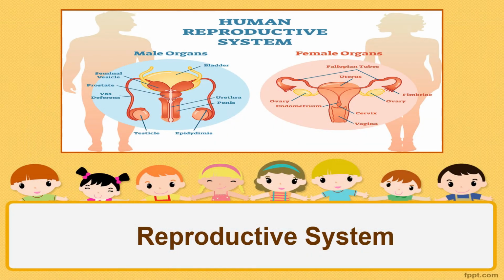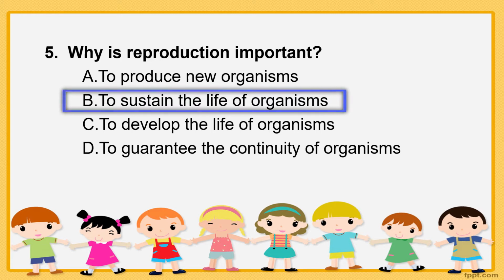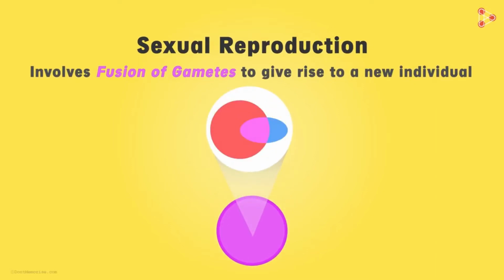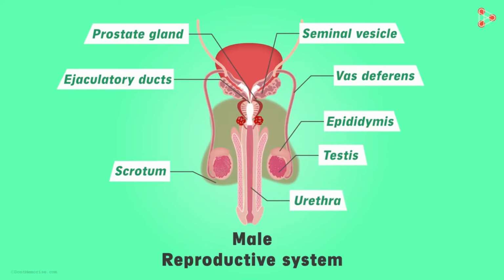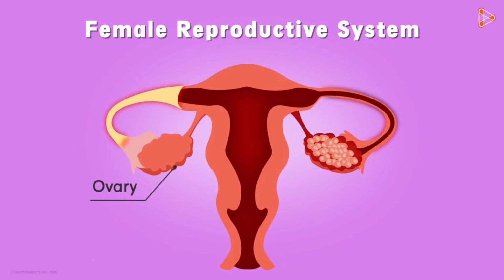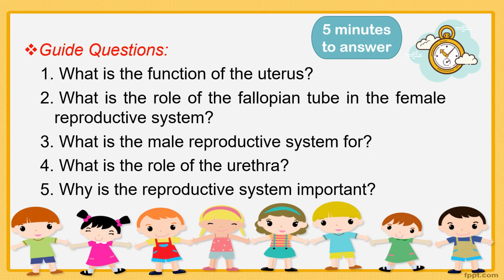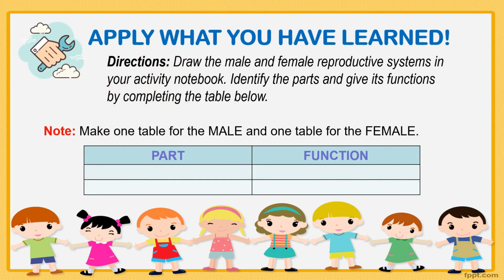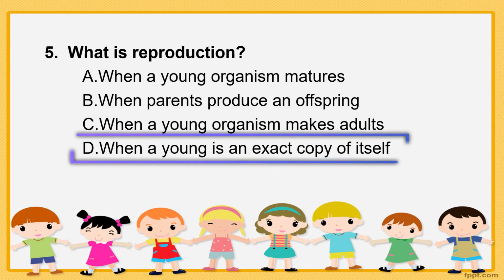V5Q2W1 Reproductive System II DepEd Masbate Provinc e Science II Sci-Connect